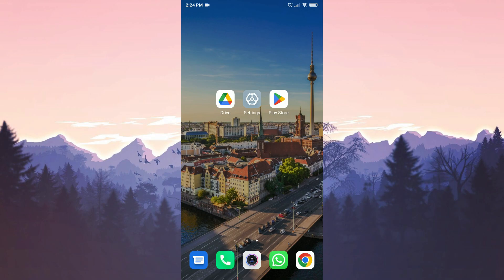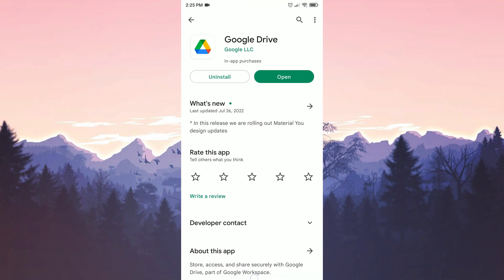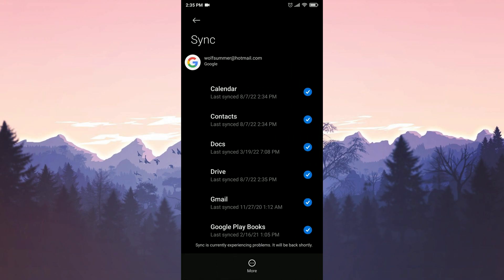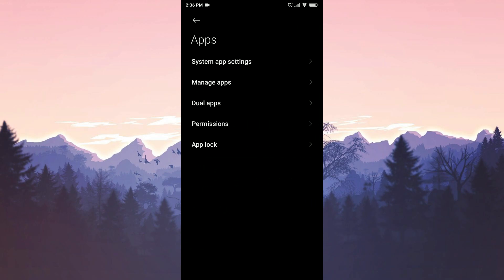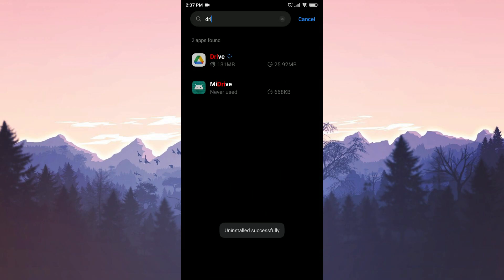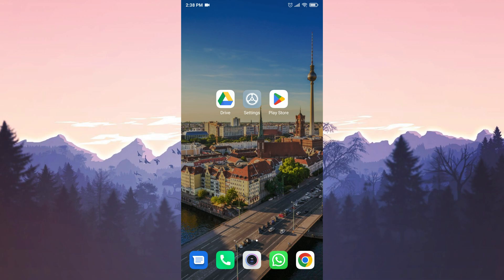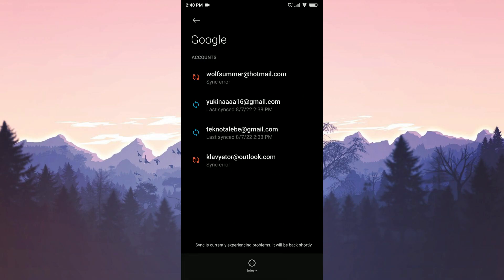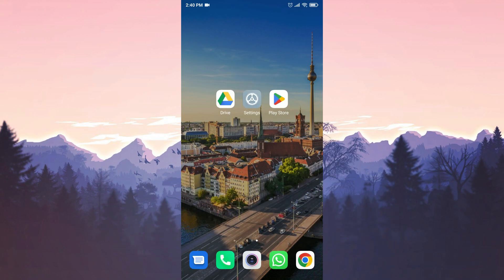GOOGLE DRIVE SYNCHRONIZATION ERROR ANDROID | Fix Synchronization Error In Google Drive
Today i’m gonna show you how to fix google drive synchronization error android. This error is searched on the internet as Synchronization error Please try again later and how to fix synchronization error in google drive. And in this video I showed 4 different solutions for google drive synchronization error.

Video Parts:
00:00 Google Drive Synchronization Error
00:14 Intro
00:19 Update Google Drive
00:43 1.Solution: Enable Drive sync
01:12 2.Solution: Change internet connection to wifi
01:44 3.Solution: Delete Drive updates
02:02 4.Solution: Turn off sync
02:25 Ending